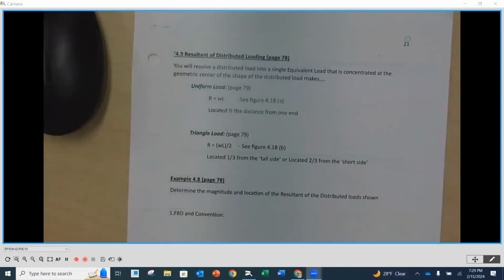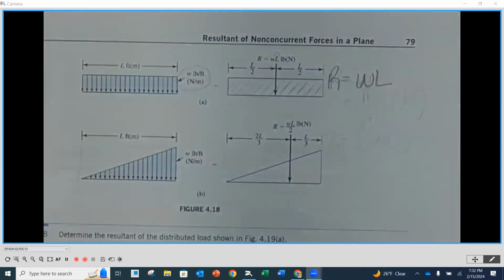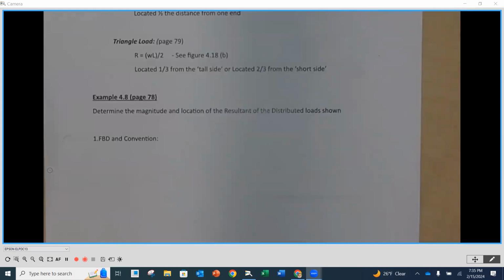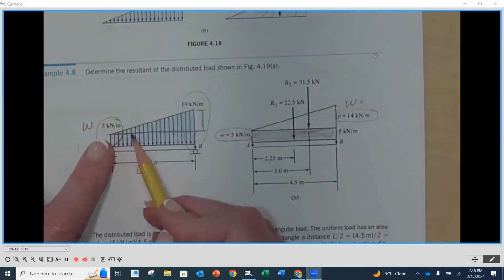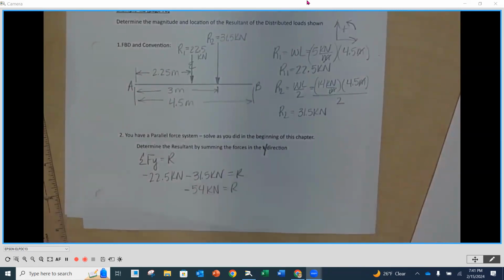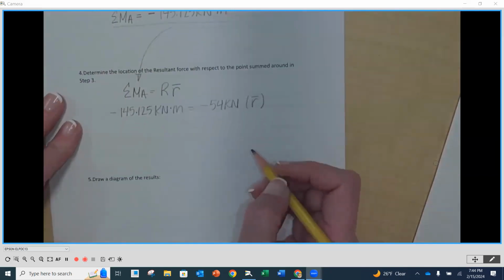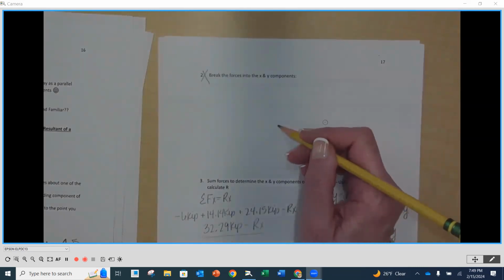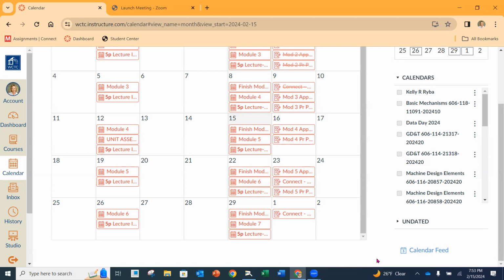WCTC_TechStatics_Mod4_Part5